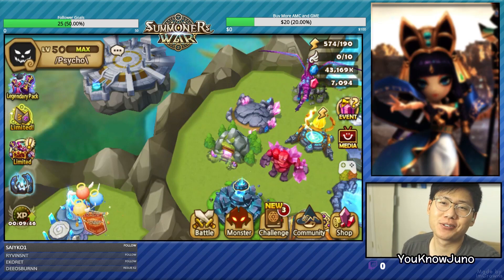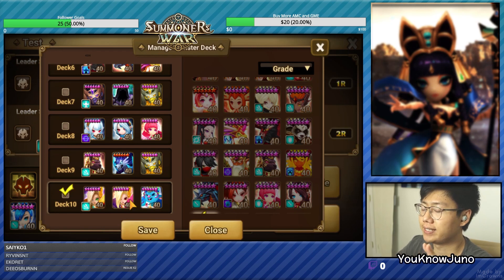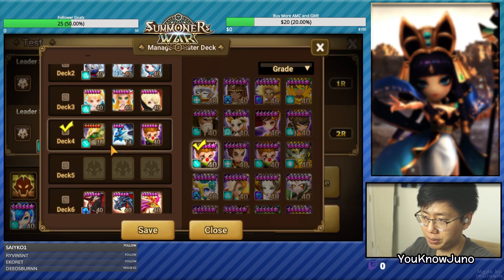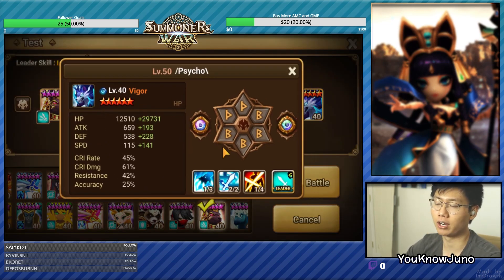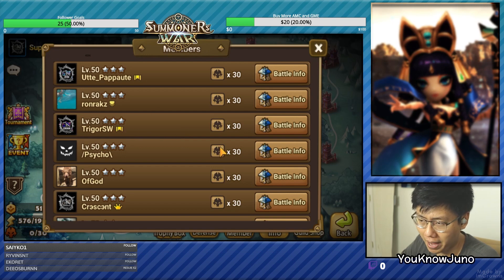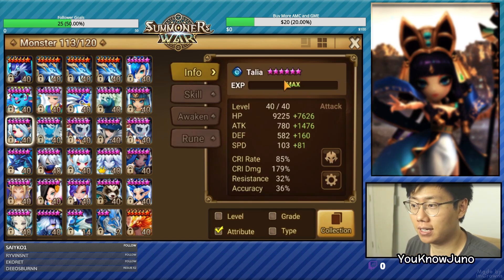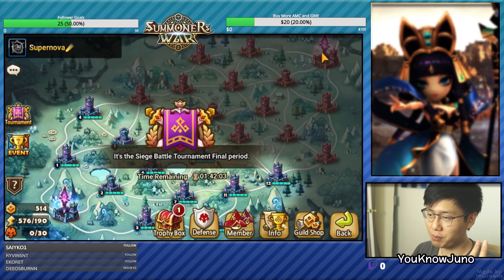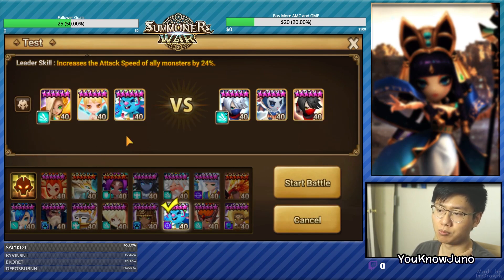Psycho's Account Overhaul PT.4 - PVP Offense